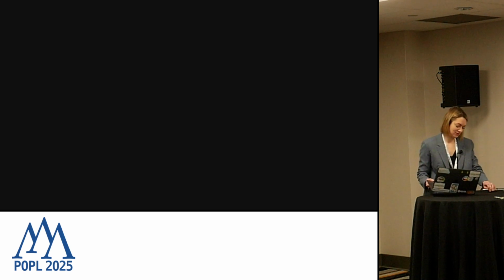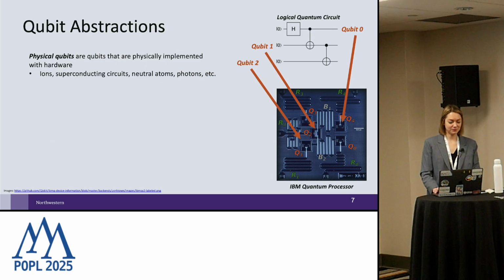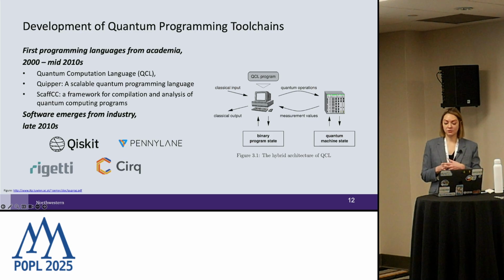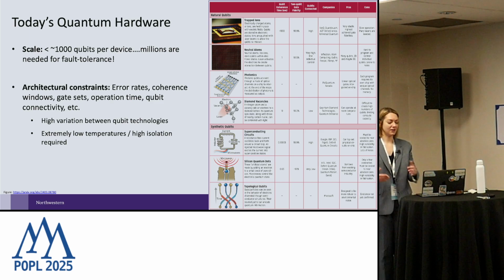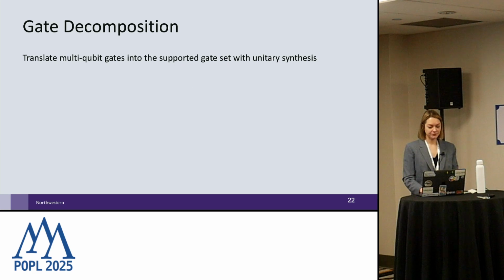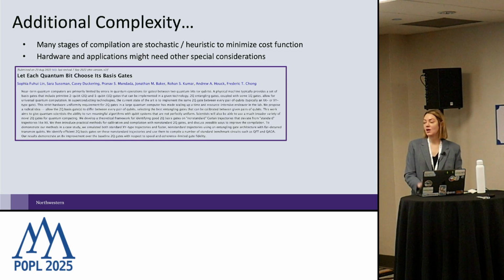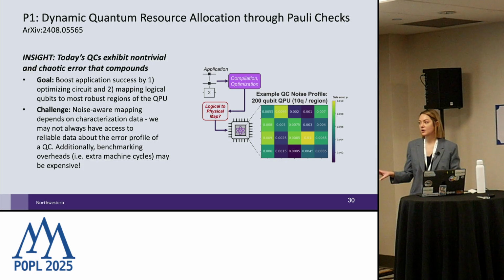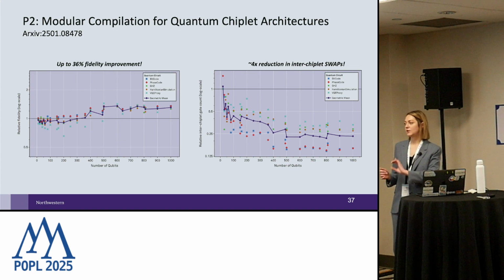[PLanQC'25] Unlocking quantum potential with software and compilers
Unlocking quantum potential with software and compilers (Video, PLanQC 2025)
Kaitlin Smith
(Northwestern University)

Abstract: Advances in physical qubit quality and scalability are essential to achieve practical quantum computing. However, hardware progress alone is insufficient to reach utility-scale quantum systems. The co-design of quantum software will be critical for optimizing physical resources and enabling the seamless integration of quantum technologies into broader applications. In this talk, we will explore the critical role of the quantum software stack in overcoming bottlenecks in scaling quantum systems. We will place special emphasis on compilers. The first half of this talk documents the evolution of quantum software while providing an overview of the quantum compiler pipeline. The second half will highlight state-of-art software techniques for quantum error management and outline promising future directions for the quantum stack.